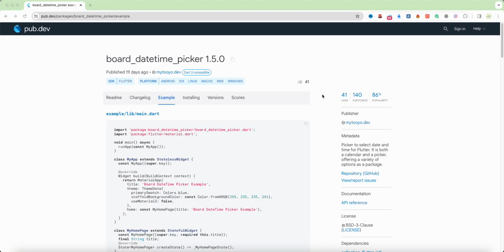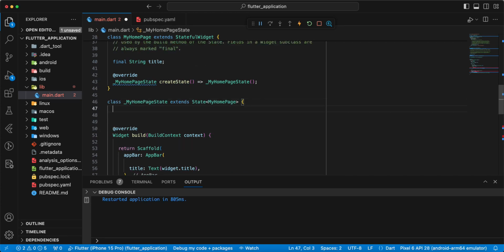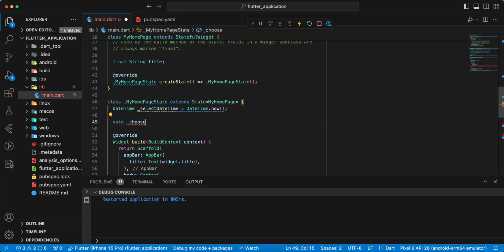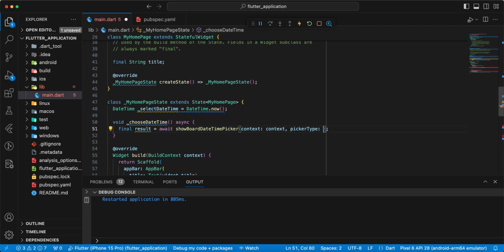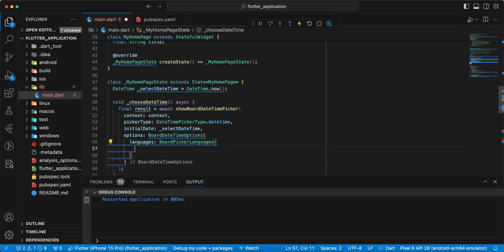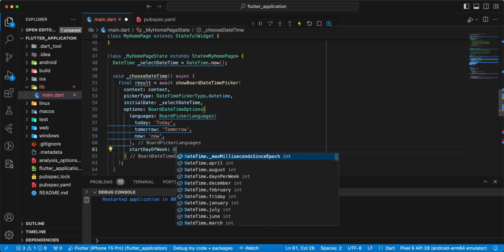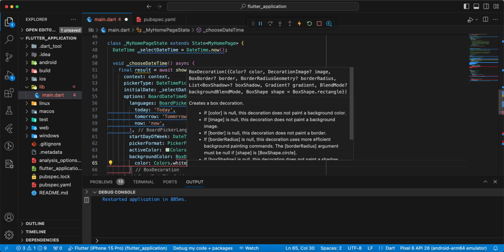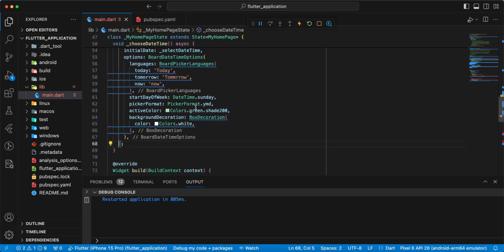Flutter Board Date Time Picker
Learn how to use the Flutter Board DateTime Picker to add a user-friendly date and time selection feature to your Flutter app. This easy-to-follow tutorial will guide you through implementing this useful widget in your projects. Say goodbye to manual input and hello to efficient and accurate date and time selection!